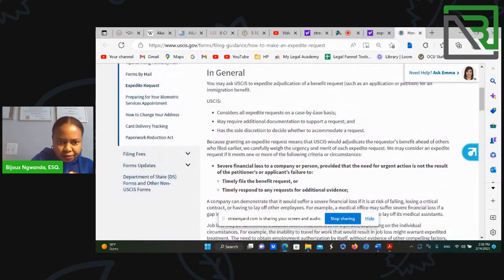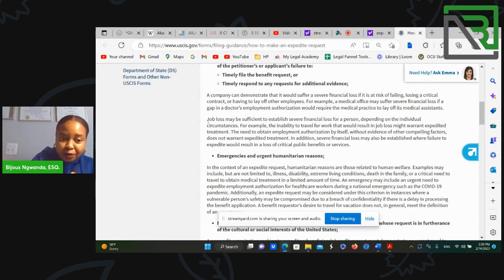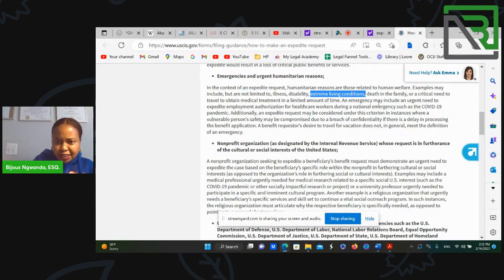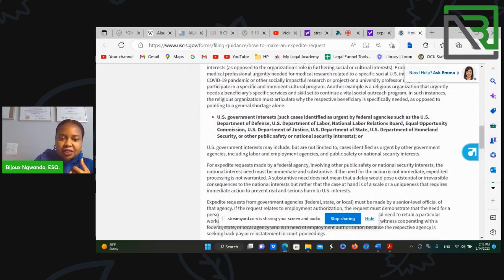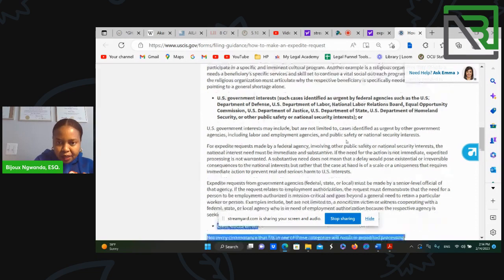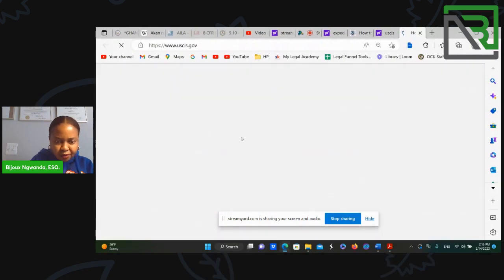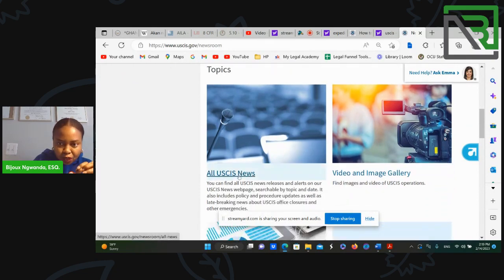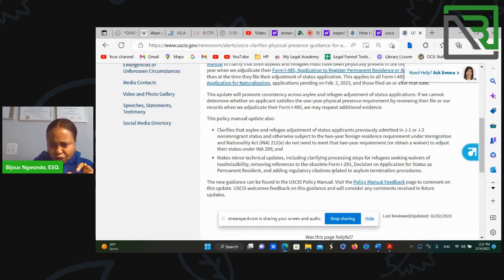How To Deal with Immigration Delays (Edited) Part1